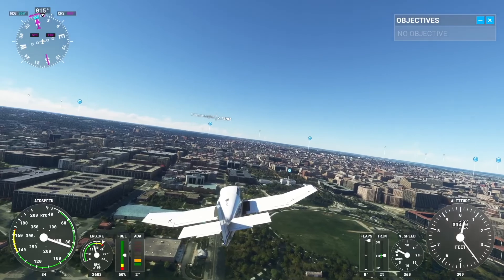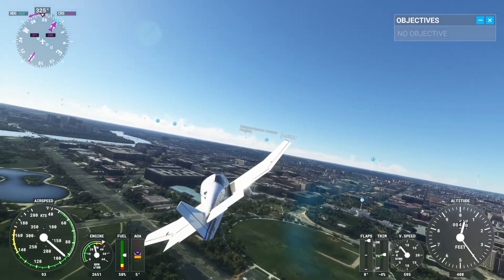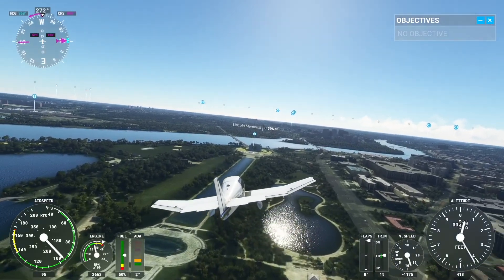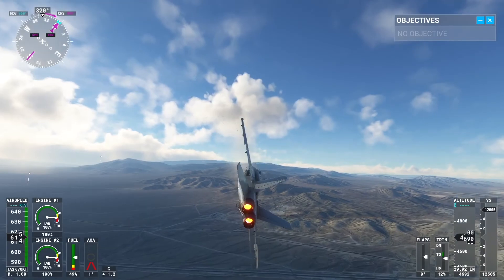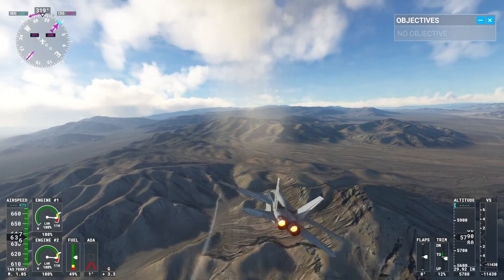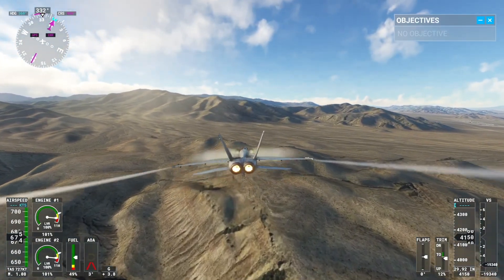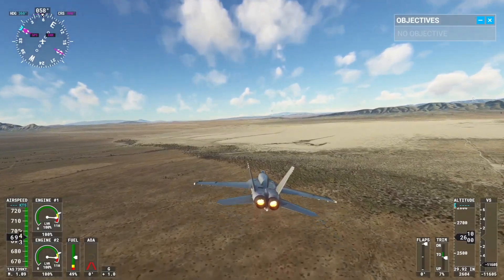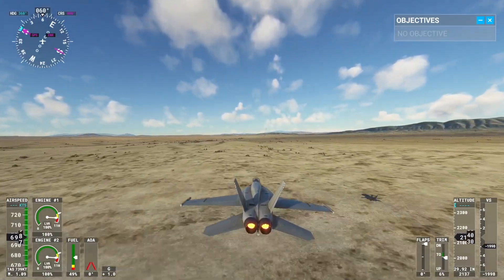My Second Flight Simulator Video